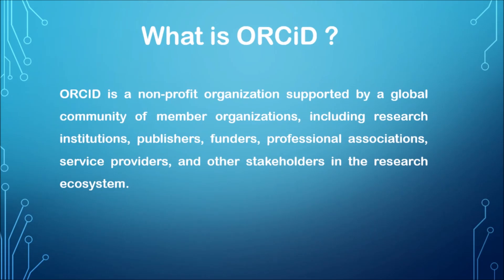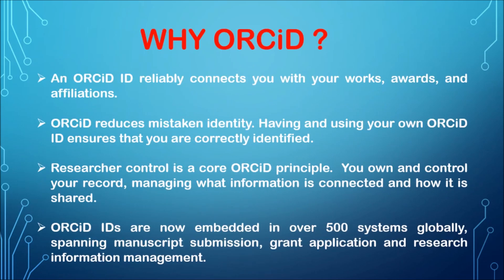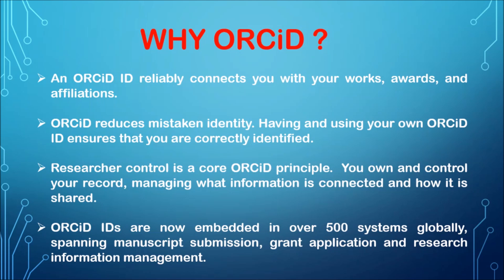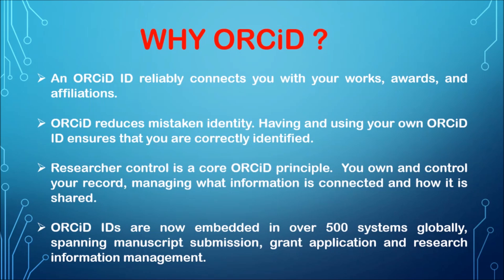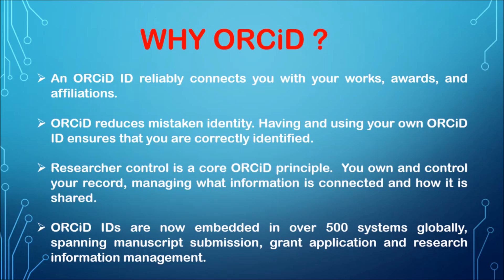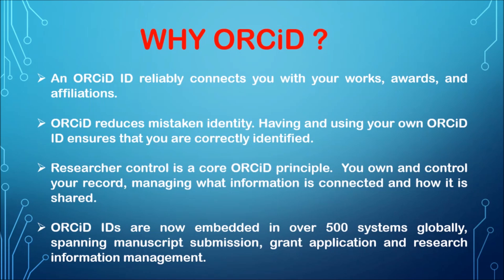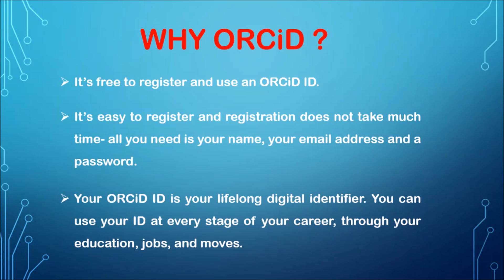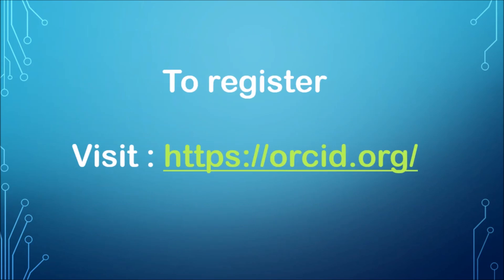ORCID PART1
Rajesh Singh